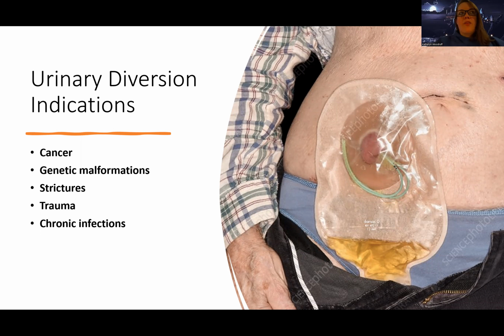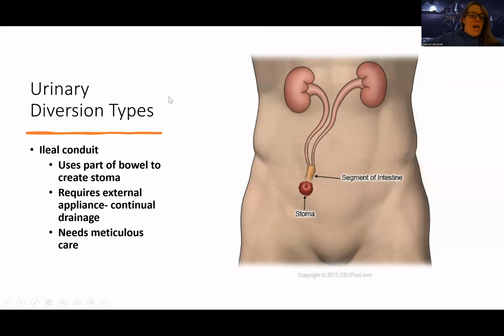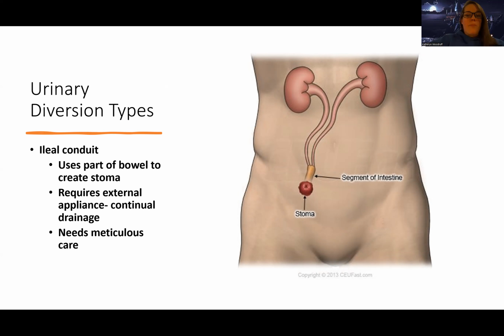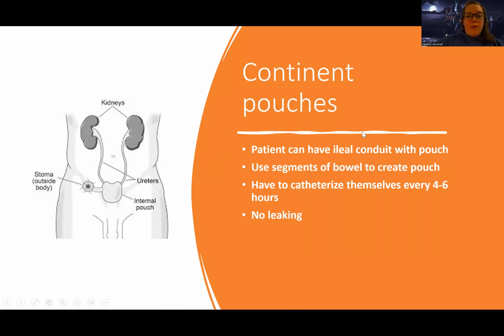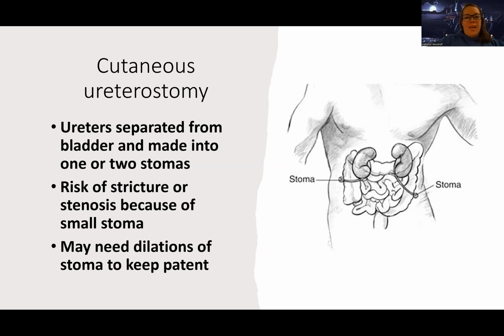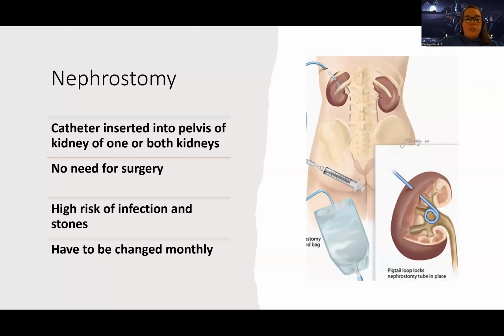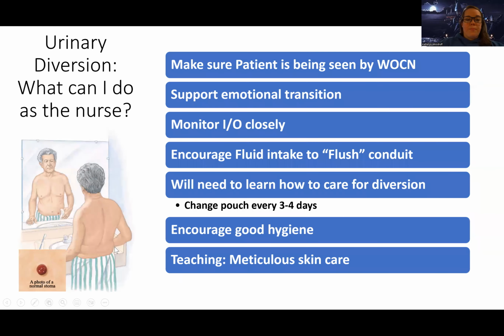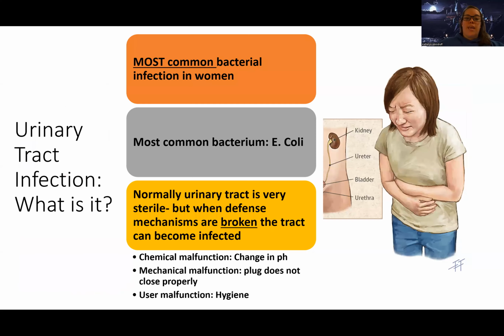Adult Med/Surg: Urinary Diversions NEW Lecture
This is a lecture video for those in the med-surg nursing course that talks about urinary diversions-there are also other videos about this topic for those looking for more information.